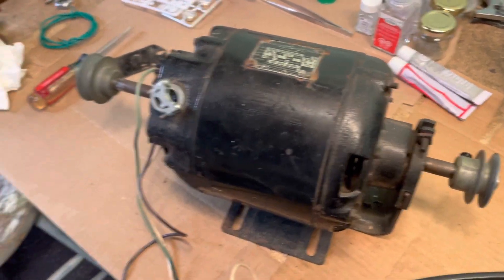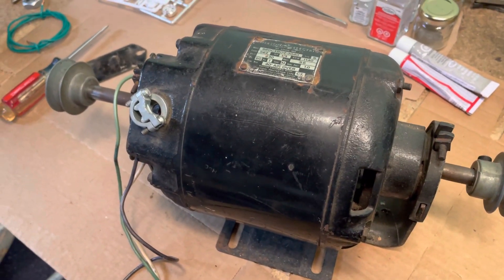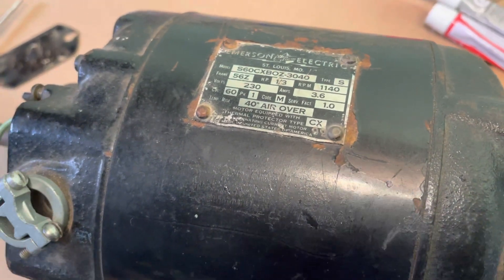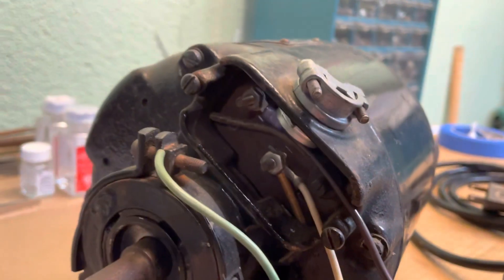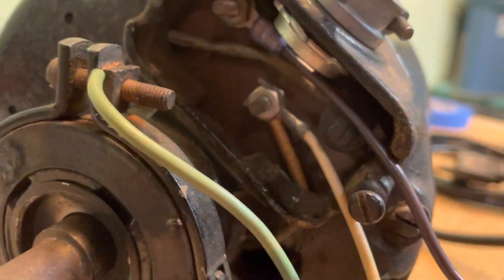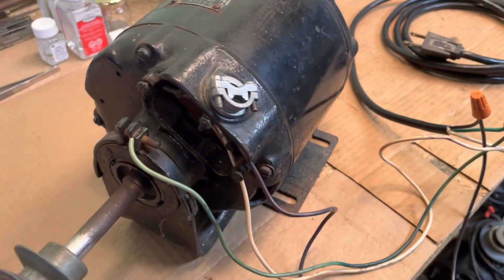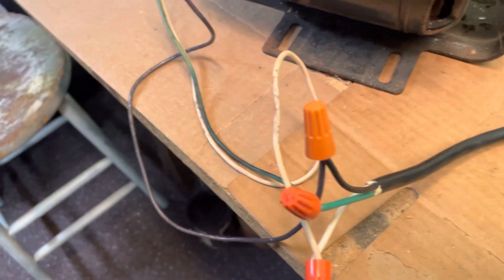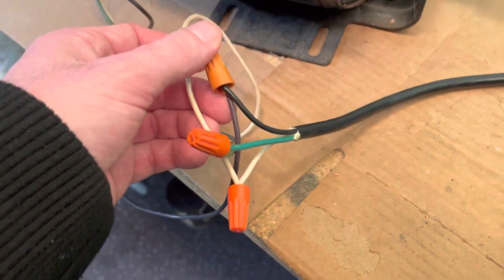Emerson 230 volt motor wiring.